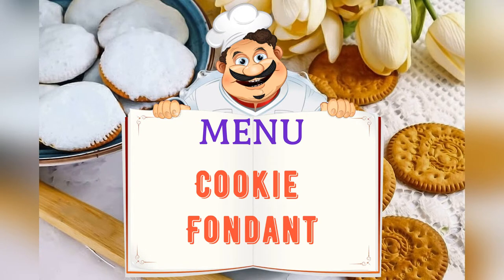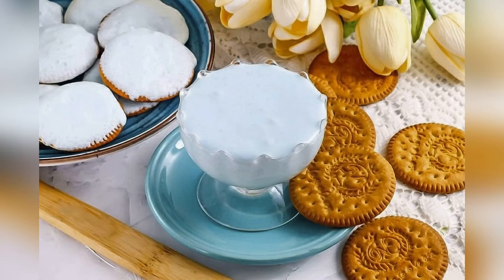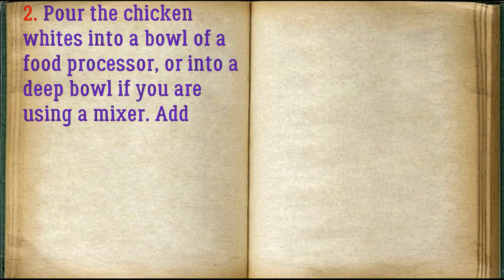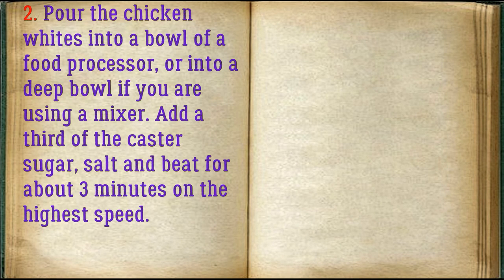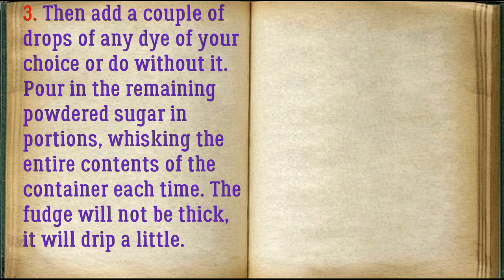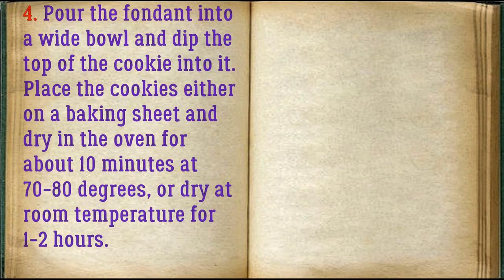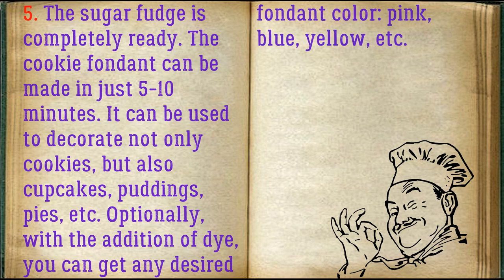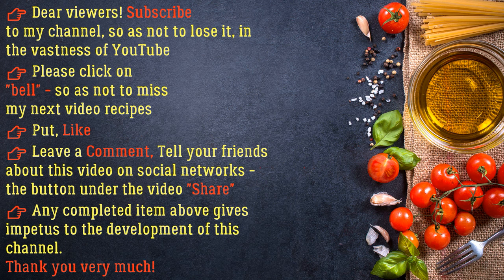Cookie Fondant / Book of recipes / Bon Appetit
✅ Cookie Fondant 👇

Ingredients:
* Salt - 1 Pinch
* Powdered Sugar - 1 Glass
* Chicken egg white - 2 Pieces
* Food blue colorant - 1, 2 drops

To add sweetness to the liver, make sugar fudge for it using a minimum of ingredients. To make the fudge dry faster, dry it on the products in the oven for about 10 minutes at 80 degrees.

👉 Step by step cooking 👇

1. Prepare the indicated ingredients. The fondant is made from powdered sugar and chicken protein. The recipe uses a double rate of ingredients.

2. Pour the chicken whites into a bowl of a food processor, or into a deep bowl if you are using a mixer. Add a third of the caster sugar, salt and beat for about 3 minutes on the highest speed.

3. Then add a couple of drops of any dye of your choice or do without it. Pour in the remaining powdered sugar in portions, whisking the entire contents of the container each time. The fudge will not be thick, it will drip a little.

4. Pour the fondant into a wide bowl and dip the top of the cookie into it. Place the cookies either on a baking sheet and dry in the oven for about 10 minutes at 70-80 degrees, or dry at room temperature for 1-2 hours.

5. The sugar fudge is completely ready. The cookie fondant can be made in just 5-10 minutes. It can be used to decorate not only cookies, but also cupcakes, puddings, pies, etc. Optionally, with the addition of dye, you can get any desired fondant color: pink, blue, yellow, etc.